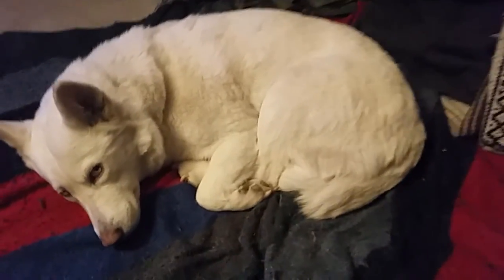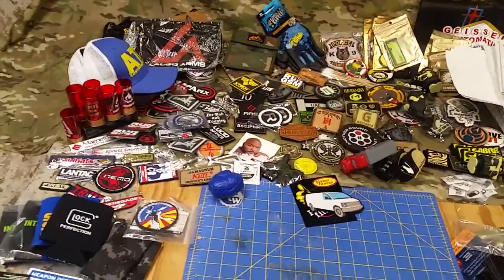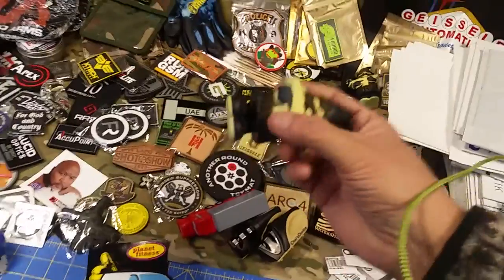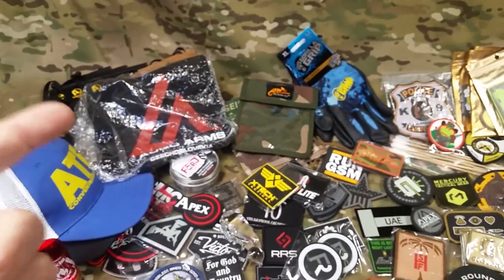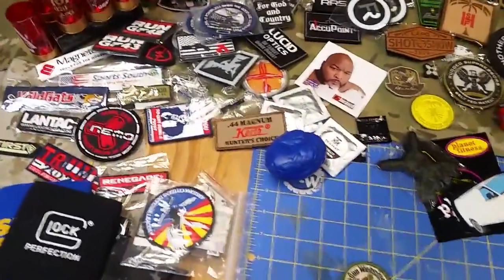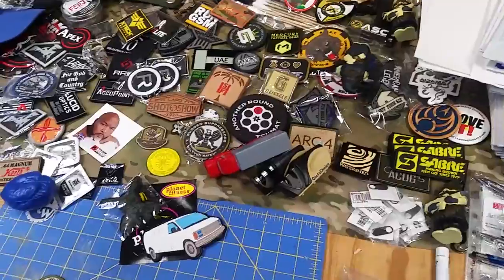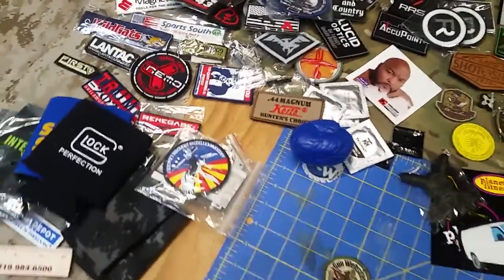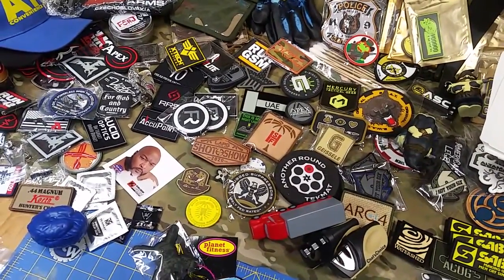Get your FREE Large Loot TODAY at GearWebsites store its FREE Patch Friday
Grab your free loot

FREE Large stuff is going out today on $25 or more orders

Every Friday is free patch Friday at our gear website store

FREE Patch Friday
Gun Art
Collectables
Original Designs

Show off your support for 2A

Thank You for giving us the time to do what we do